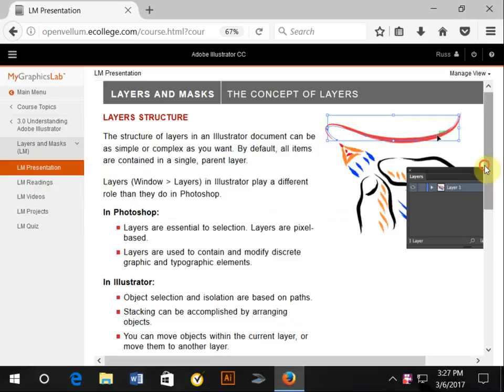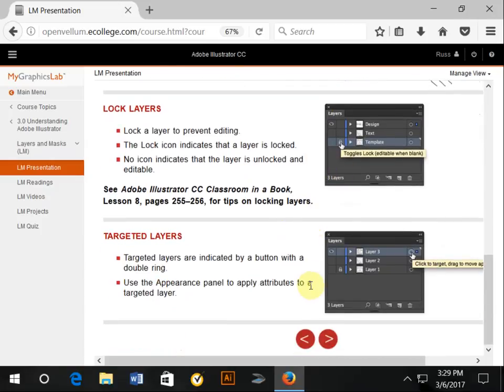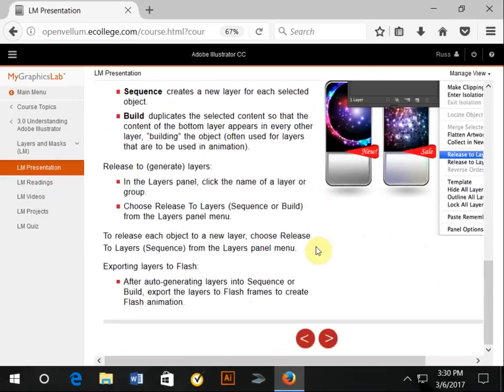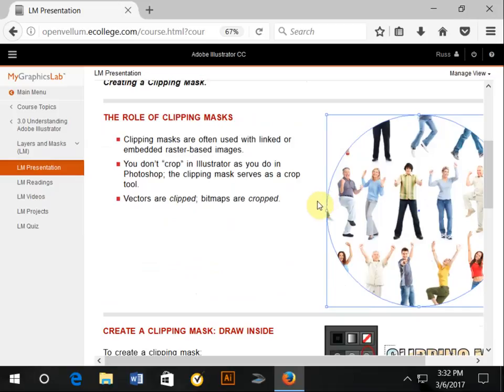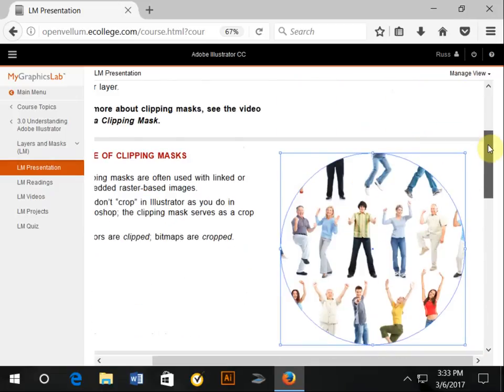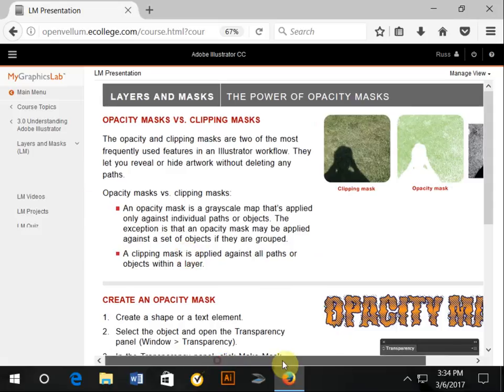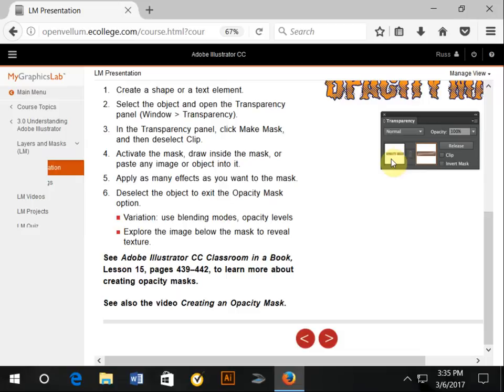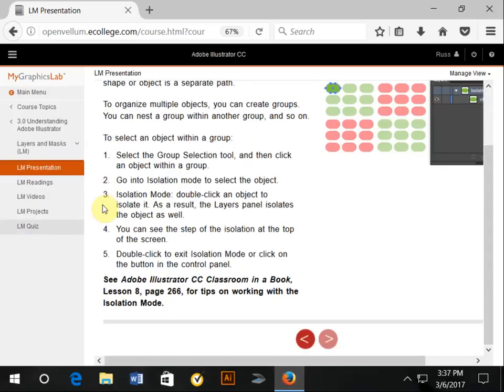CAB175 week 7 layers and mask lecture